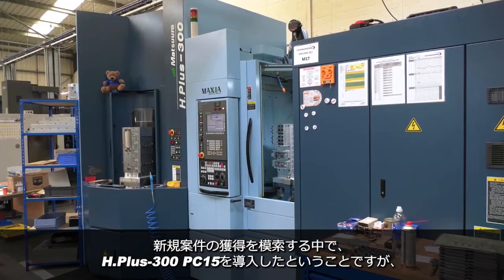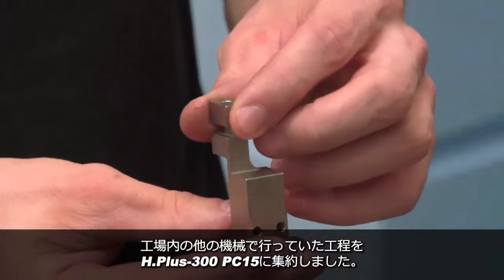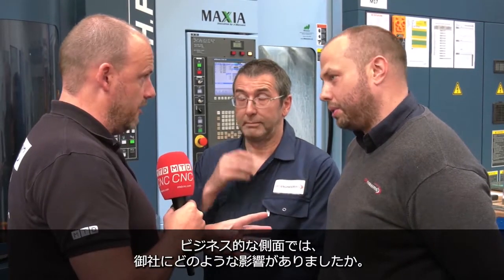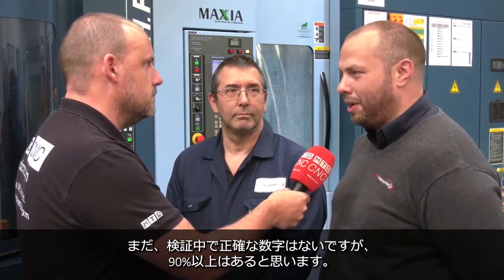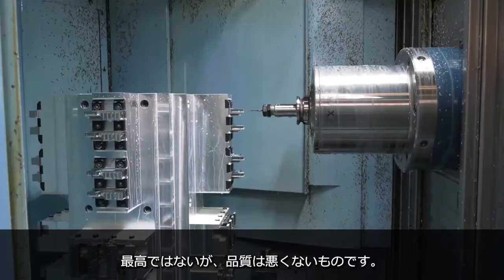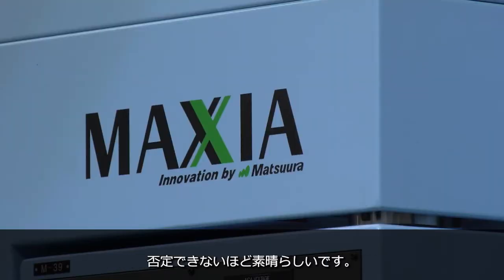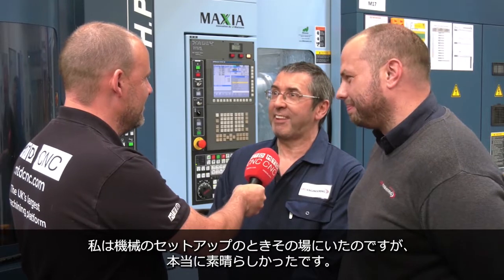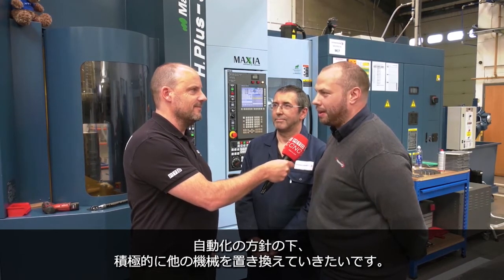Why Matsuura? It's cutting micron perfect every single time.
Thanks to Matsuura UK.
This is an edited video with Japanese subtitles.

SRD Engineering were traditional vertical machine users, achieving low machine and spindle utilisation times - then they invested in a 15 pallet Matsuura H.Plus-300 PC15, with startling results;

90%+ spindle and machine utilisation times, weekend and nightshift production with no staff present .and micron perfect machining results every time.

And Matsuura? According to SRD; "fantastic at what they do".